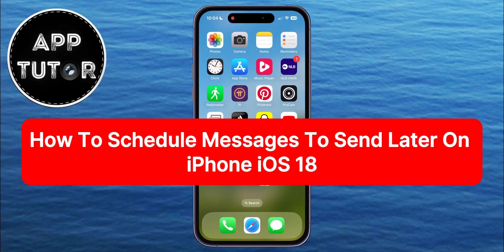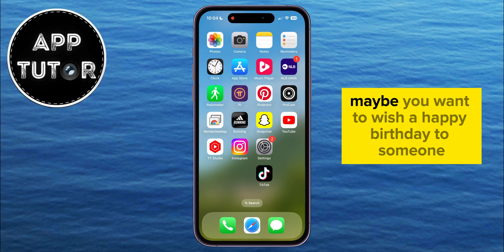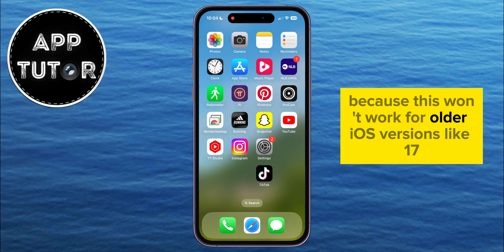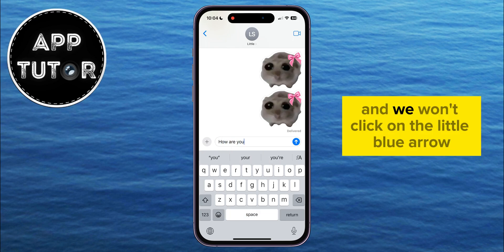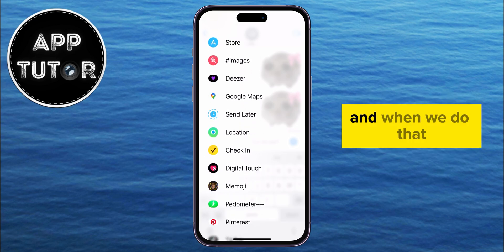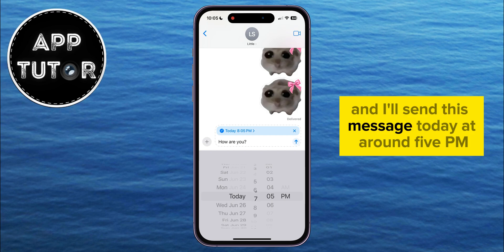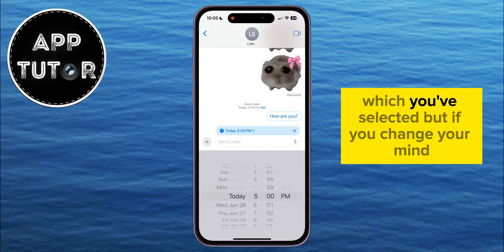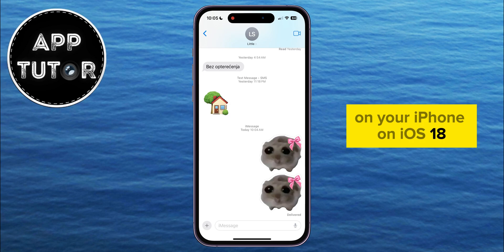How To Schedule Messages To Send Later On iPhone (iOS 18)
iPhone lets you schedule messages to send later! And this video will show you exactly how to use the new "Send Later" feature in iOS 18. Whether you want to send birthday wishes at midnight or remind someone of an appointment, this tutorial has got you covered!